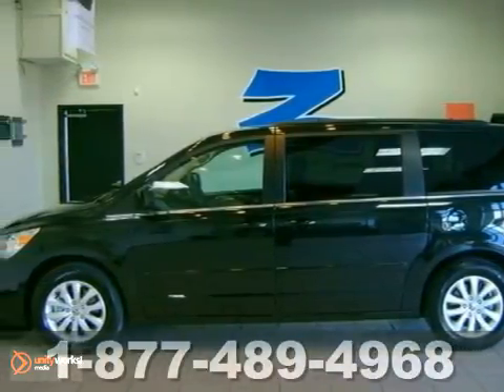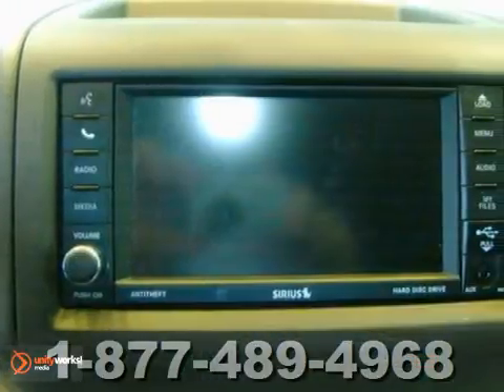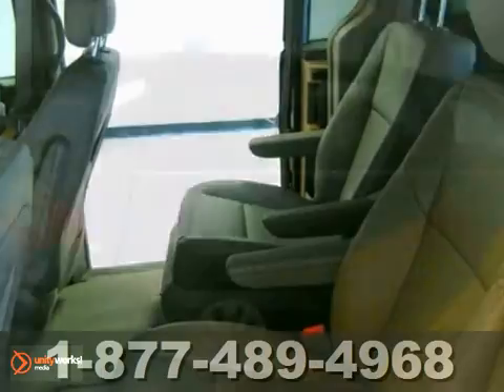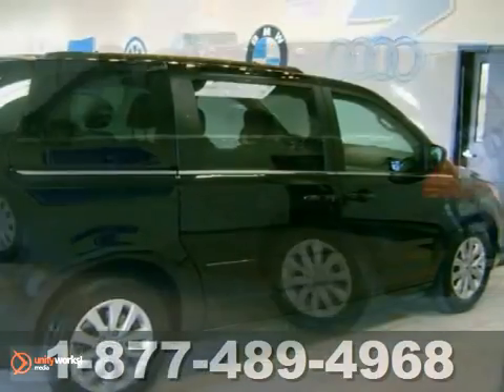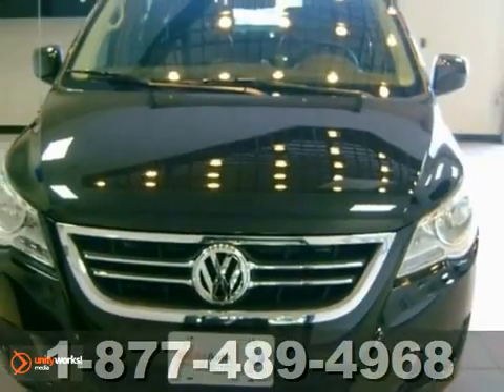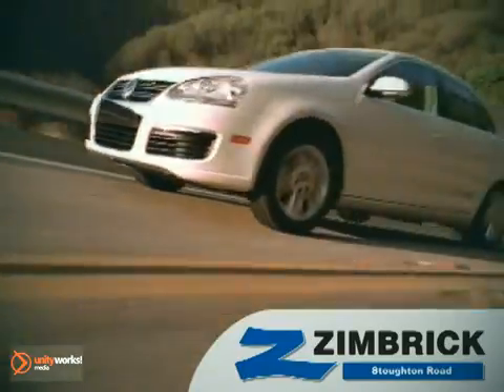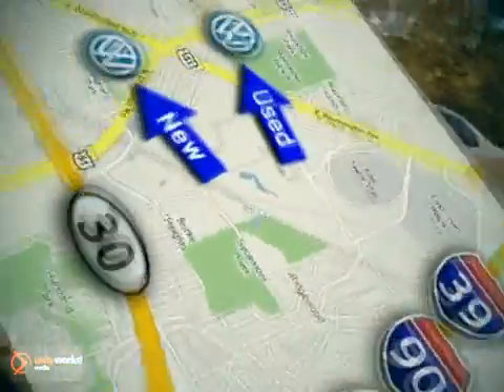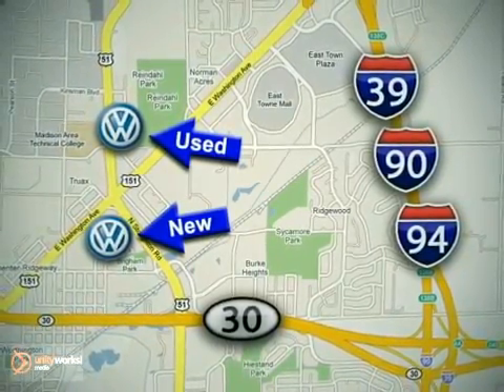2012 Volkswagen Routan Madison WI Sun Prairie, WI #96531 - SOLD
SOLD Call or visit for a test drive of this vehicle today! 3.6L Transmission: Automatic Color: Nocturne Black Metallic Interior: SIERRA STONE Mileage: 6249 Stock #: 96531 Zimbrick Stoughton Road (1707 N. Stoughton Rd.) welcomes a 2012 VW Routan SE w/RSE!! Only 6k miles!! Certified! 2yr/24000 mile bumper to bumper warranty!! This starts AFTER the original manufacturer warranty expires! Save $$$ and get more warranty than a new Routan. DVD, Heated Seats, 3rd Row Seating, and very spacious for family trips!! Located across from MATC. 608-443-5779Zimbrick Volkswagen of Madison is a leading Wisconsin Volkswagen Dealer. Not only does Zimbrick Volkswagen of Madison have a great reputation in Madison, WI, but also the surrounding communities including Middleton, Shorewood Hills, McFarland, Maple Bluff, Sun Prairie, Sauk City, Verona, Lake Mills, Stoughton, and Janesville. Customers continue to come back to Zimbrick Volkswagen of Madison because of our Low Prices on Volkswagen Models and Pre-Owned Vehicles, Friendly -- Hassel Free Environment, Convenience, and Customer Service! From everyone here at Zimbrick Volkswagen of Madison, thanks for visiting and we hope to see you soon! Address: 1430 North Stoughton Road Madison WI Sun Prairie, WI 53714